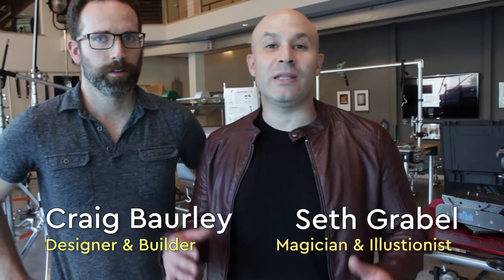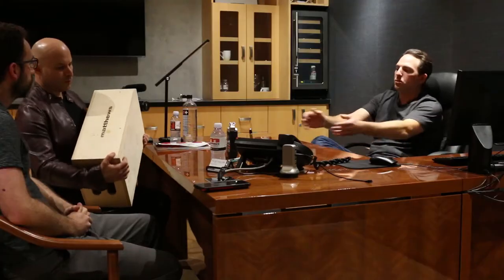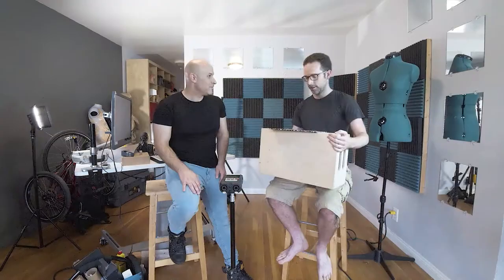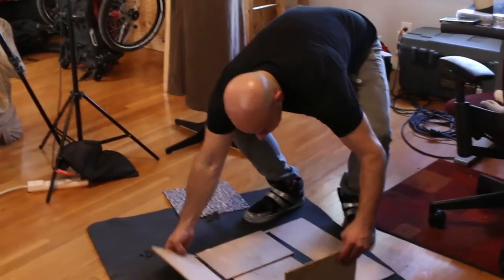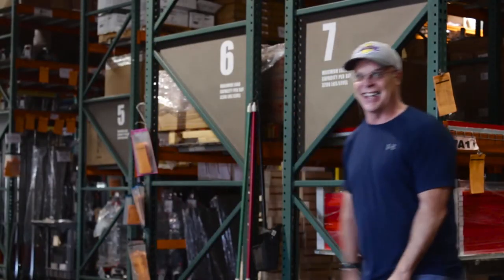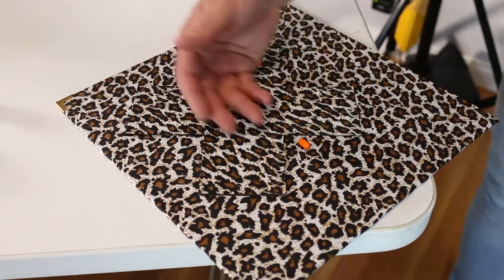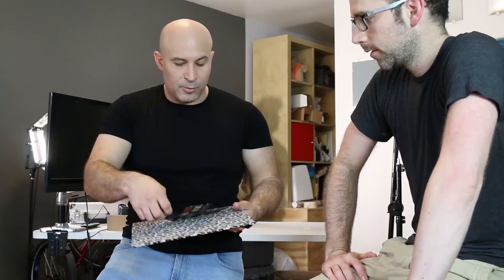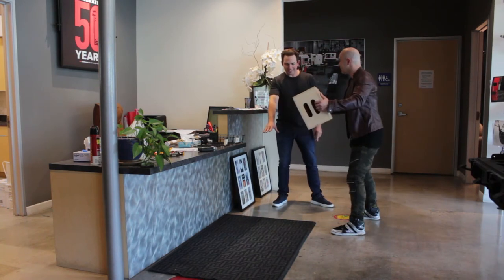Matthews Apple box vanish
Fun video with Craig Baurley  and Tyler Phillips!

My magic took me to the Matthews studio equipment in Burbank California! I was born in Burbank California! I met the president and CEO of the company, Tyler Phillips. Matthews is a famous grip brand, and they create many marvelous products. They have found a special place in the world of film and photography. Most of their equipment is for movies, TV, various event productions, video shooting, and so much more.
Tyler gave me us a challenge! The challenge was to create a magic trick with an apple box. Apple boxes are used in TV and film sets. There are so many uses for Apple Boxes. What are some uses you can think of? Write them in the comments, we LOVE to hear from you!
We did a lot of brainstorming to create custom unique magic trick with an apple box. We are going to turn an apple box into thousands of apples!

How I do that?
When I threw the apple box on the ground it disappeared, and apples came out. They were everywhere! Can you guess how I did this? Let me know I would love to see if your creative enough to figure it out.

If you want to learn how to make more magic leave it in the comments below.

-SG

Category
Entertainment
License